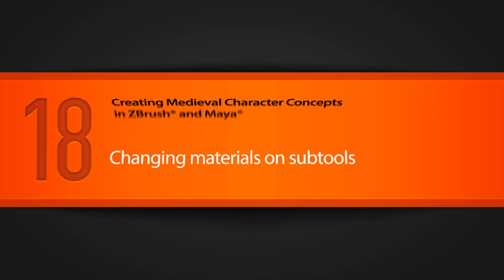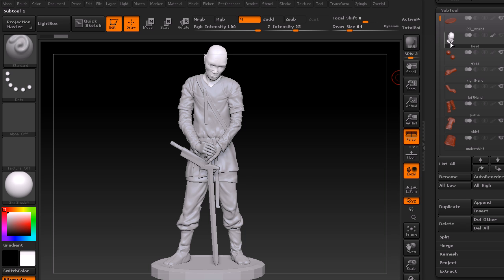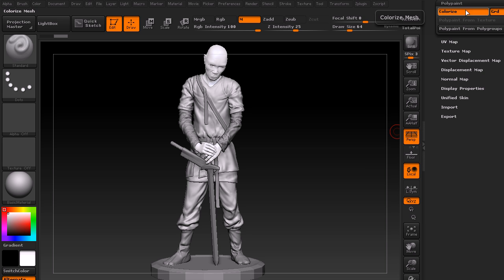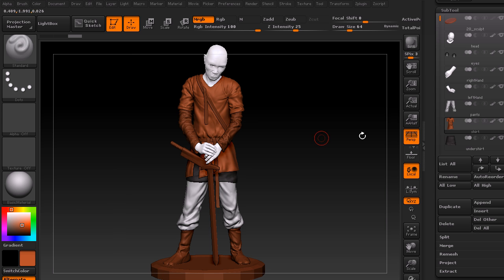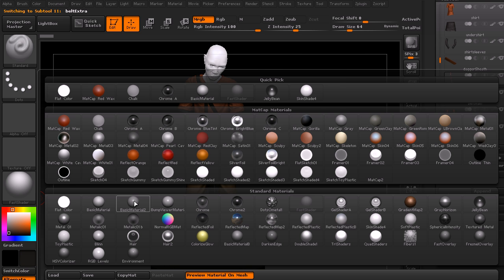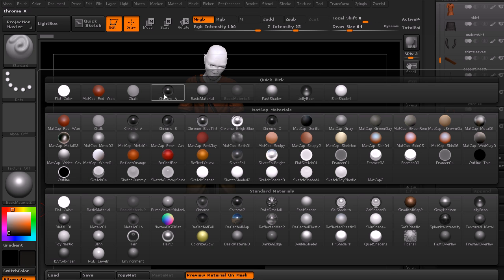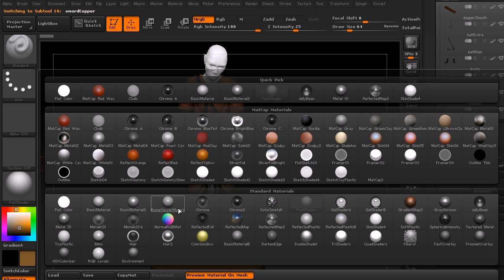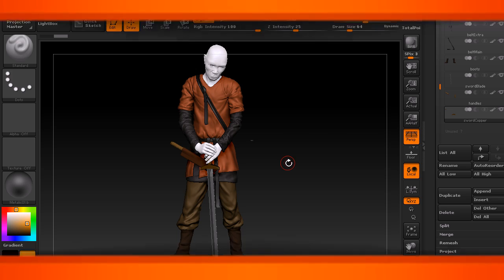18 Changing materials on subtools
Digital Tutors
Creating Medieval Character Concepts in ZBrush and Maya